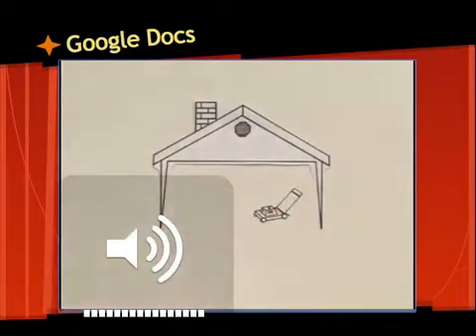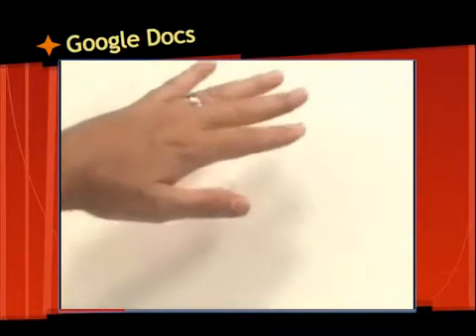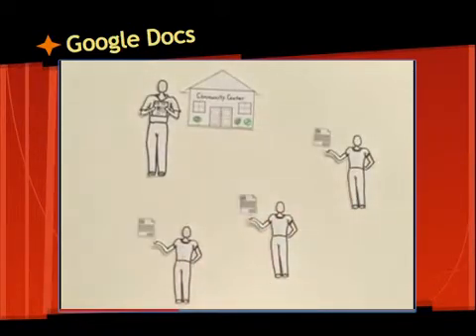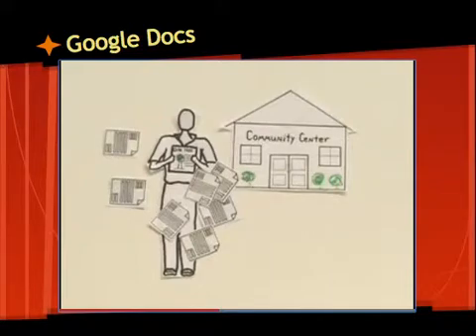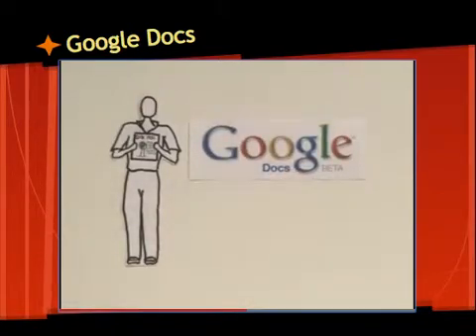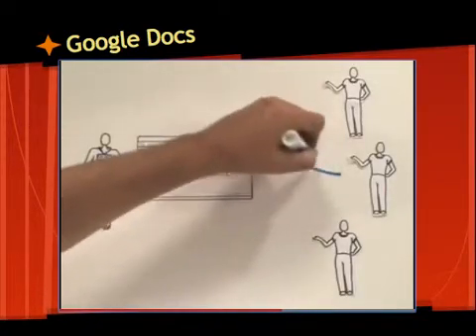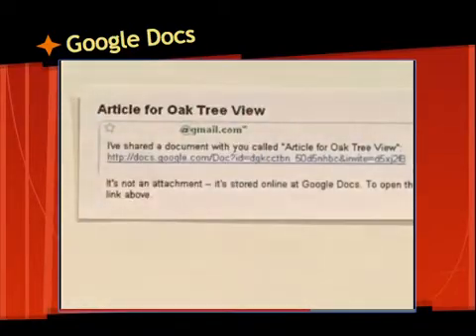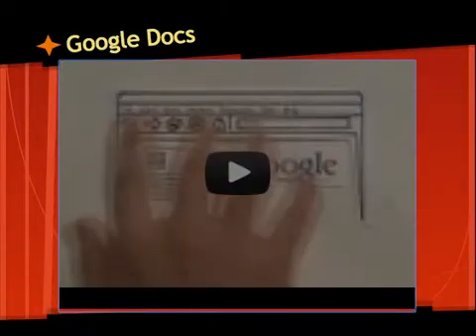EDIS 5440 Screencast 1 Part 1.mp4